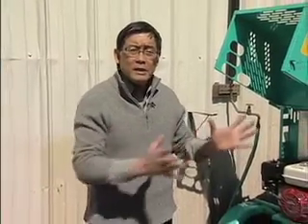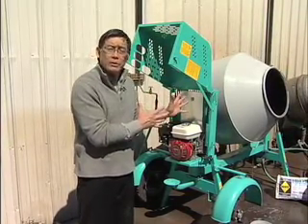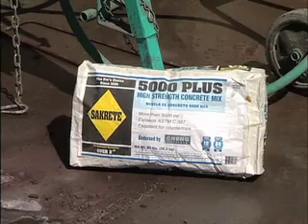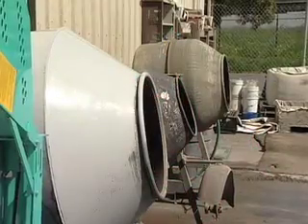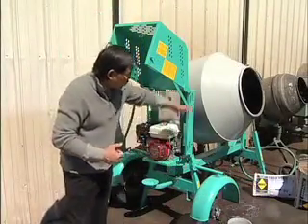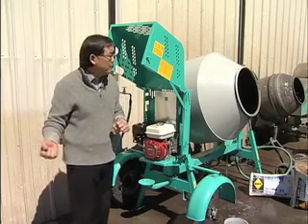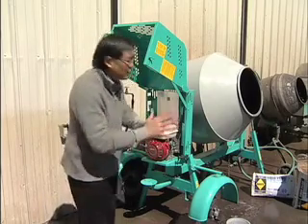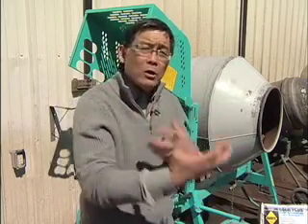Concrete Mixers for Making Countertops—ConcreteNetwork.com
Learn what features concrete mixers, or mortar mixers, need when they are used to fabricate concrete countertops.  Tips on basic function of this tool and how to properly mix concrete in 3 cubic yard, 12 cubic yard, and 16 cubic yard mixers.